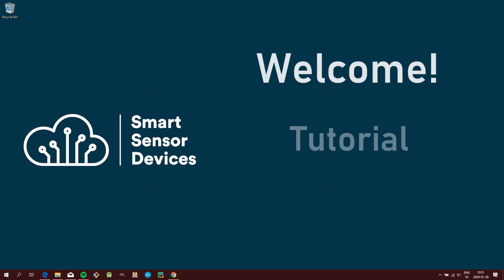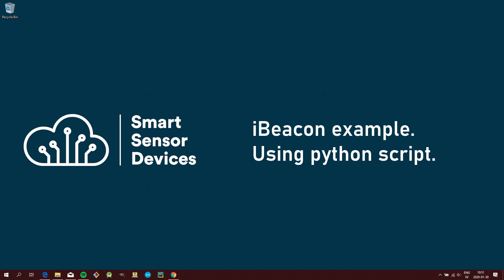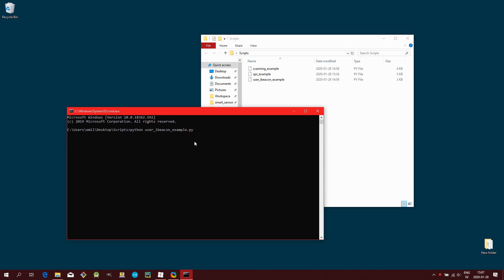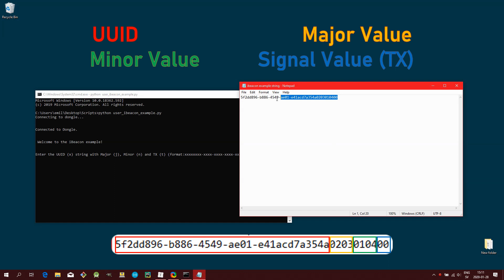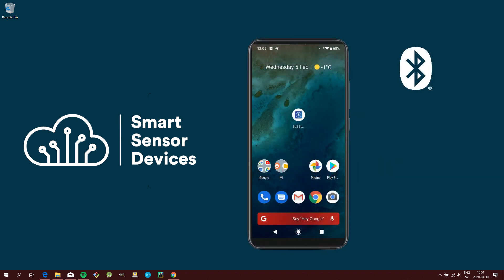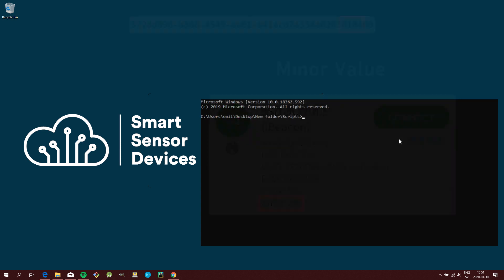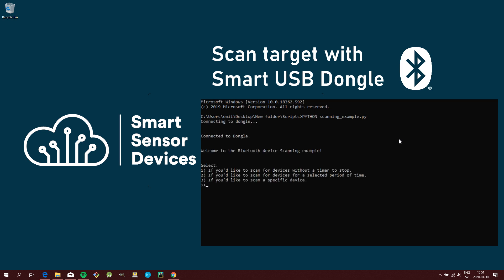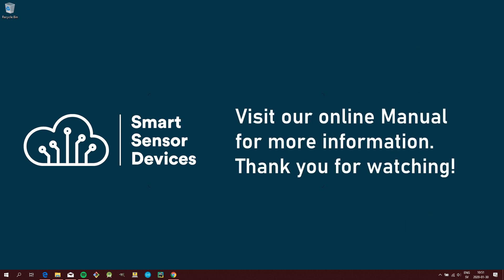Smart Sensor Devices || Smart USB Dongle - iBeacon Tutorial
Tutorial showing how to get started setting up the dongle as an iBeacon with our python script.

Links:
Our online manual for the Smart USB Dongle: